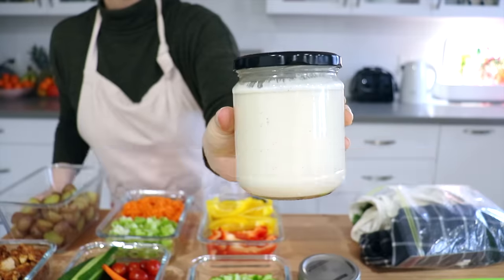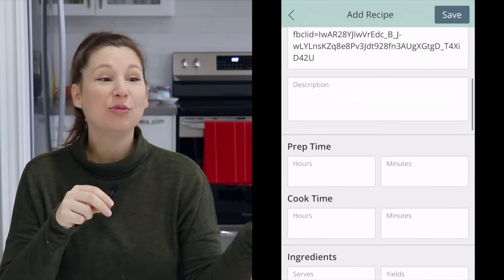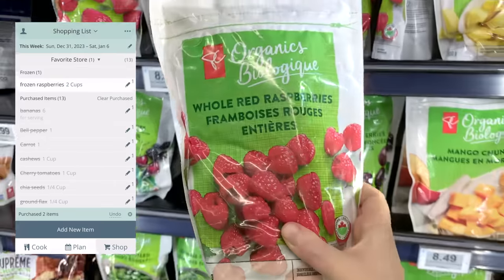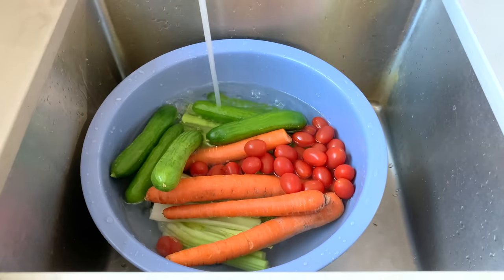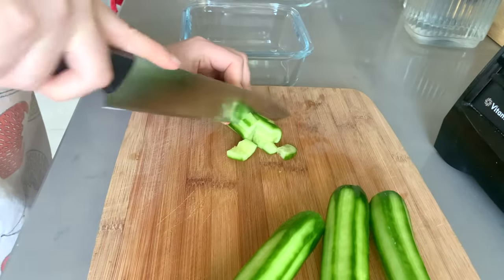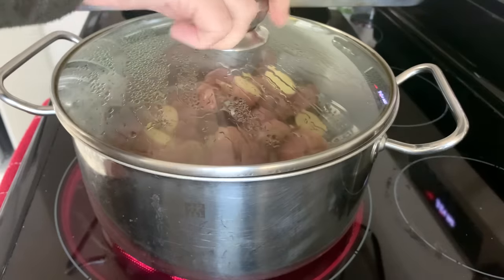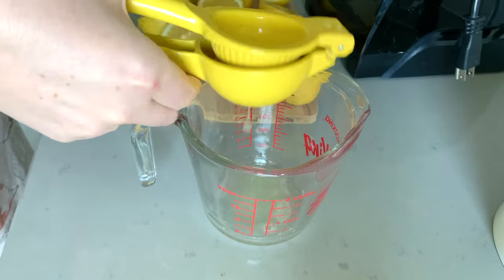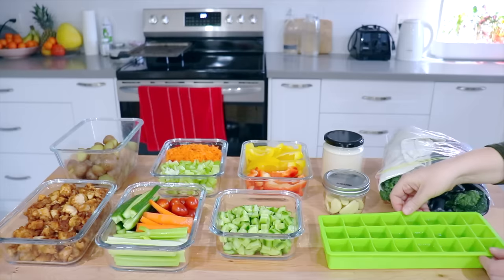Make Healthy Eating EASIER than EVER this Year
Thank you so much Plan to Eat for sponsoring today's video and helping me bring more free content to YOU, my lovely viewers. 🤗

If you want to eat healthier this year, you've got to try meal prepping! Even if you've never done it before, I promise THIS kind of prep is easy enough that anyone can do it. From planning your prep, to grocery shopping, to cleaning your produce & the ins and outs of prepping your ingrdients for the week... I've got you covered in today's EASY batch prep! Hope you enjoy.

✨ My favorite kitchen tools:
Wash basins with strainers
Glass storage containers (I use the Ikea brand but these are similar)
6-quart Instant Pot
Instant Pot sealing rings
Vitamix V1200